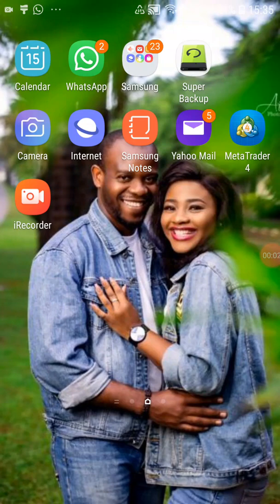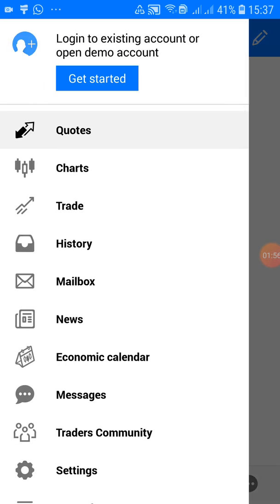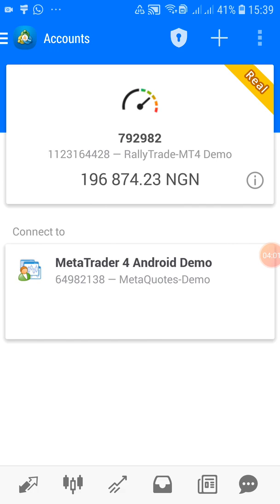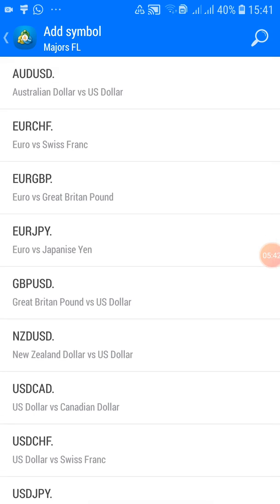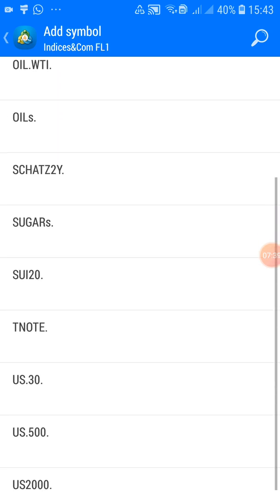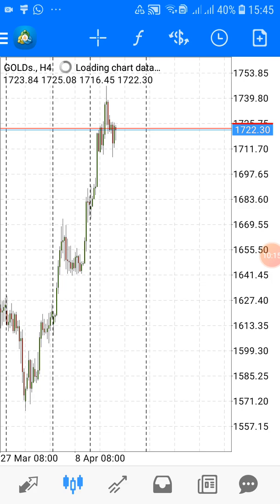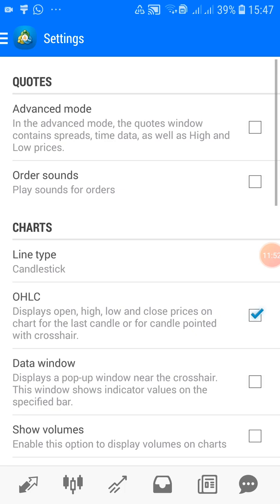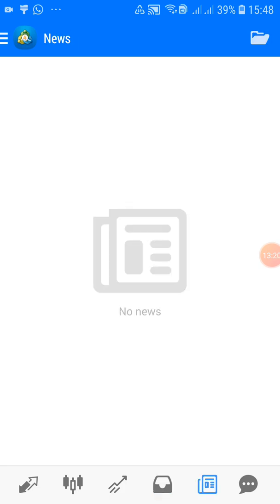Setting up the MT4 on an Android device and creating a demo account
Hello, people. In this video, i will be putting you through how to set up the MT4 on an Android device and also creating a demo account to trade with.